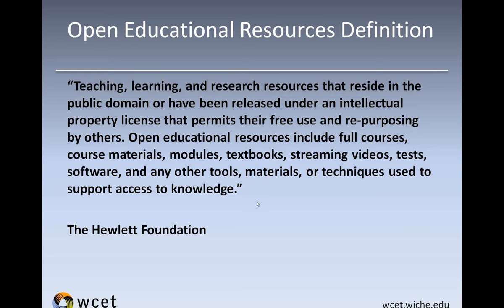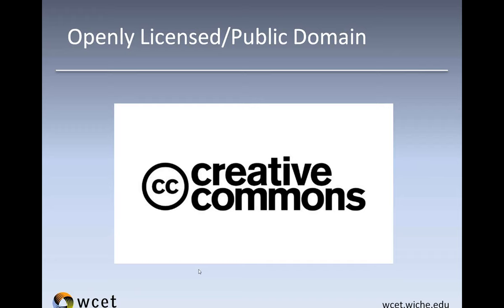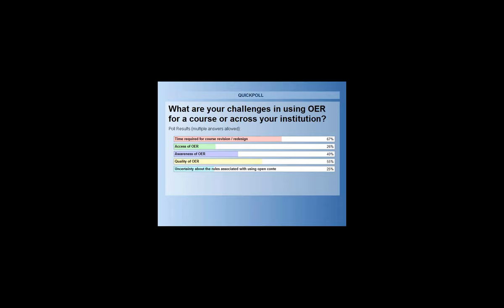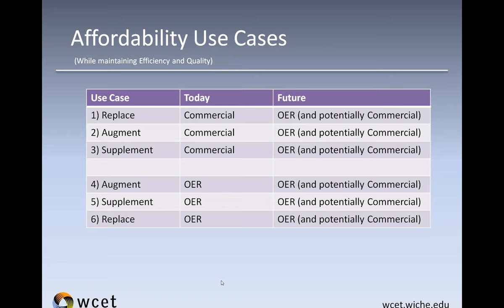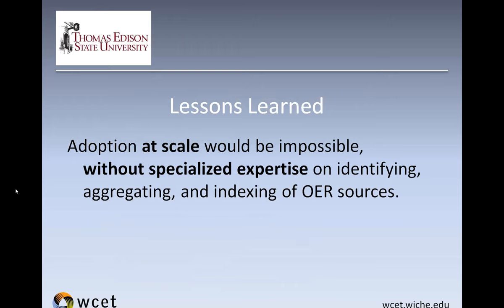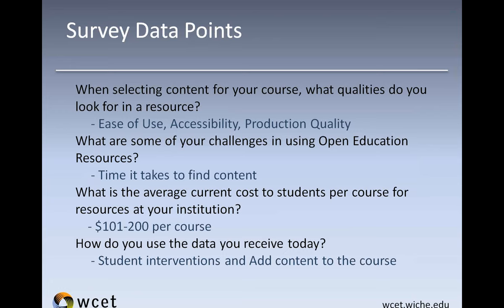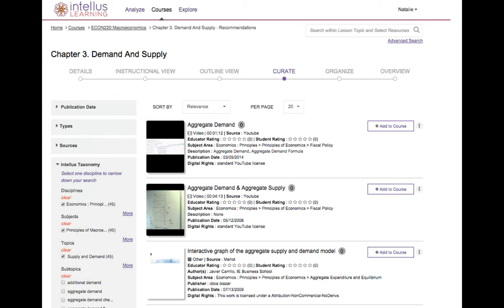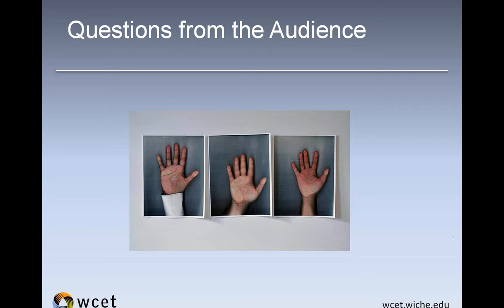WCET Webcast Strategies and Tools for Finding, Adopting, and Managing OER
This webcast discusses the current efforts of Intellus Learning working with seven campuses to optimize how we enable faculty to find, evaluate, and adopt OER.